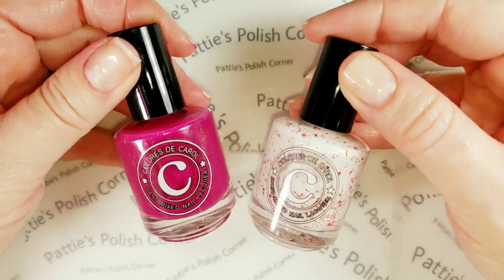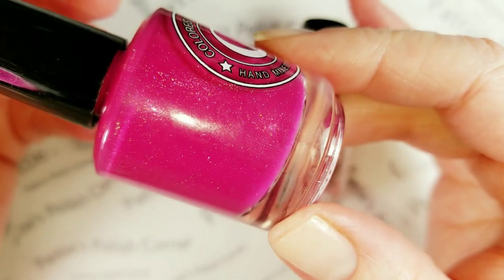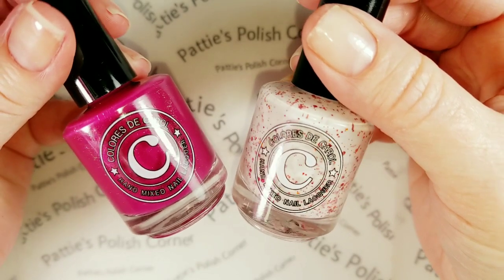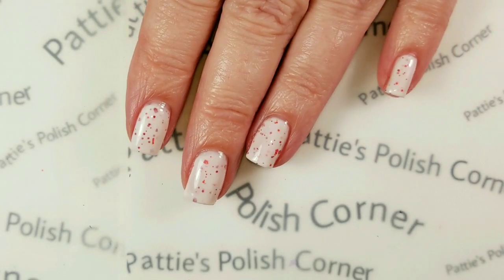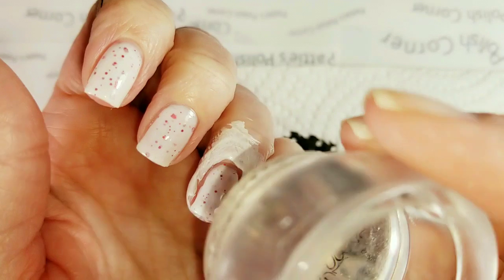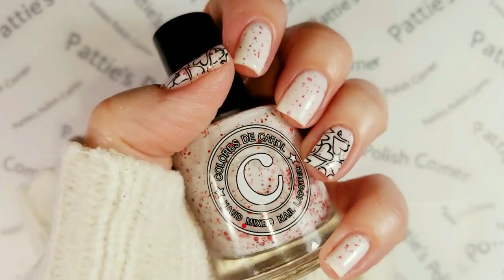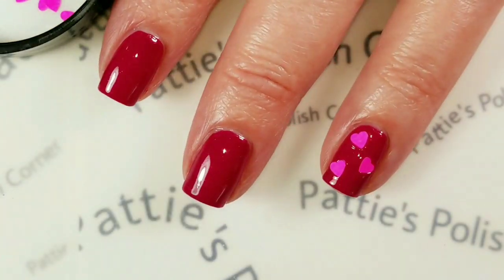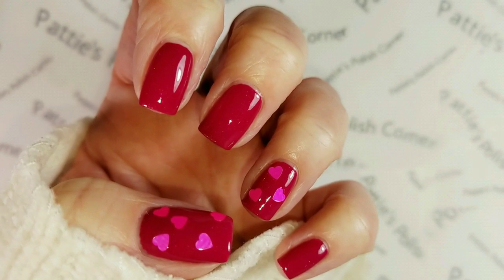Colores De Carol Valentine's Day Duo 2019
I hope you love the amazing swatches in this video.
Links to the polishes used in this video…

Other products used:

China Glaze For Rhinestones Only – Ulta

Join the FB group BravesDiva Polish Bleacher Creatures to find out when and what polishes are coming and when, plus amazing pictures of the polishes